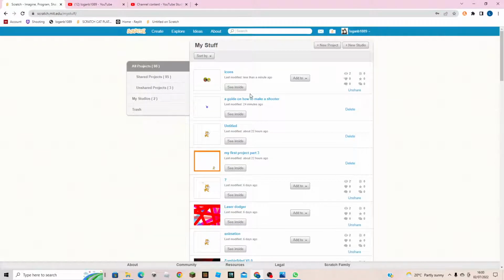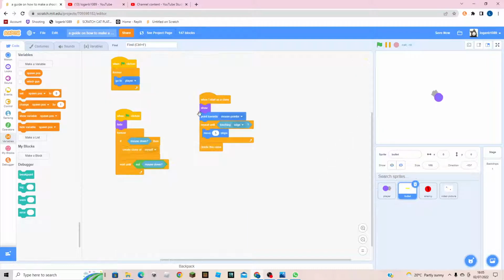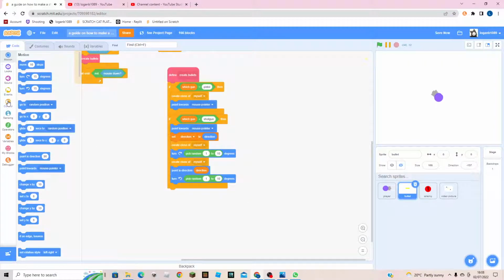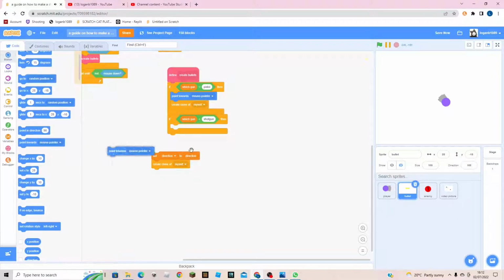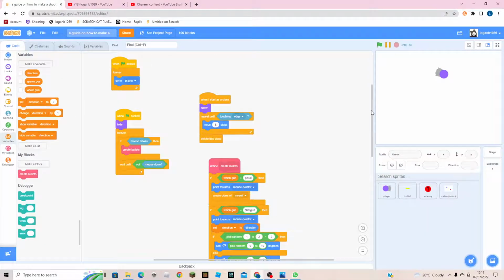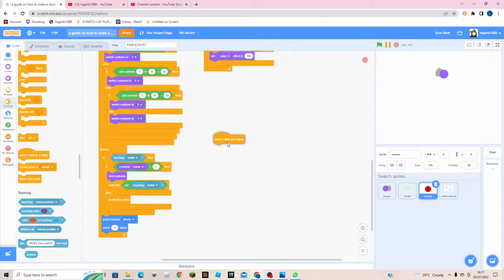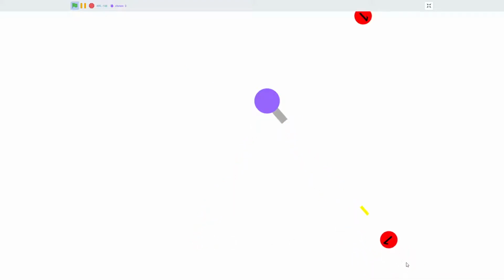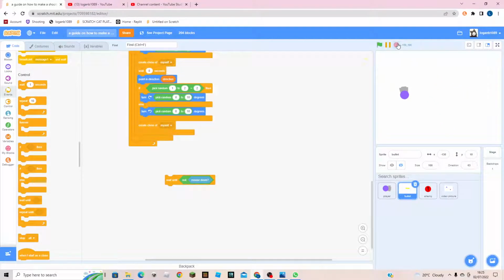how to make a shooter game part 3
how to make a shooter game part 3 in scratch